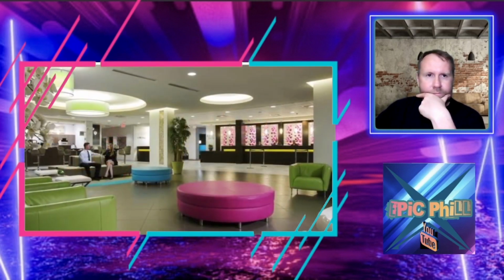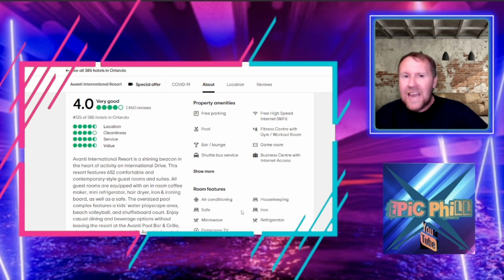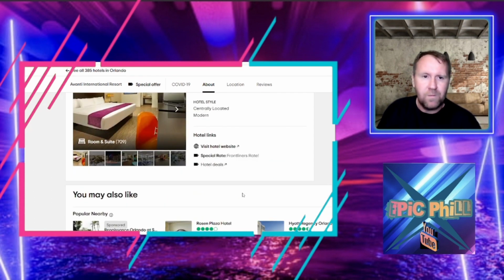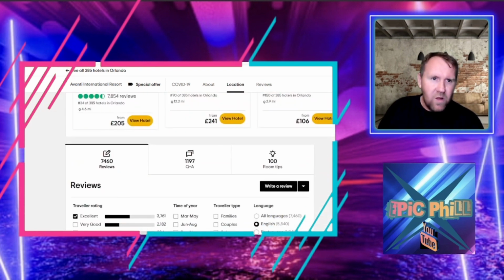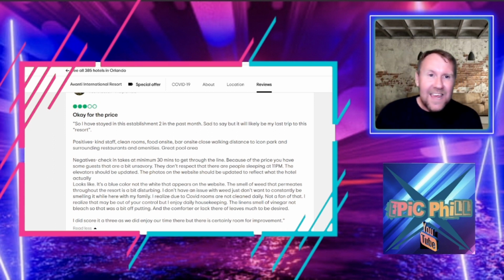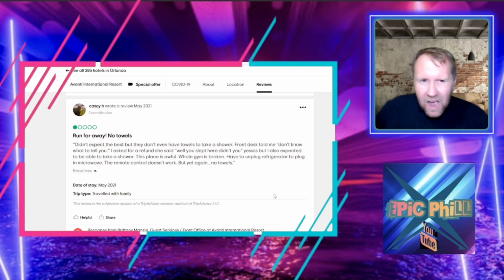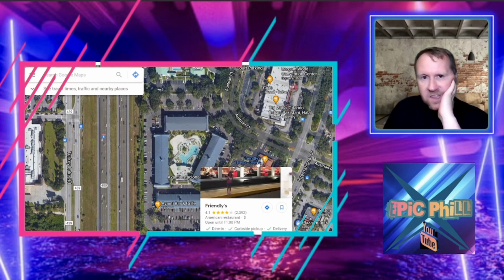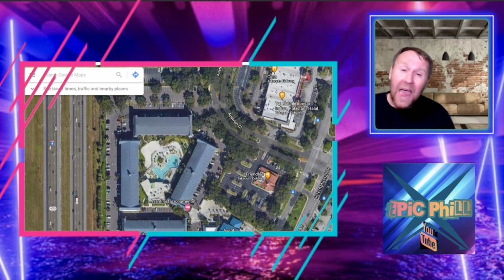Avanti International Resort EP Hotel Help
Welcome to the new improved
EPIC PHILL HOTEL HELP

Your 1 stop shop to get all your information on a hotel that might interest you.

On this ep we check out The Avanti International Resort.

Press bell notification for new episodes.
Join in and comment.

On Epic Shows
The Epic Florida Project
Ghost Aliens and Beyond
Rant Sportz
Rant Football
Vlogs